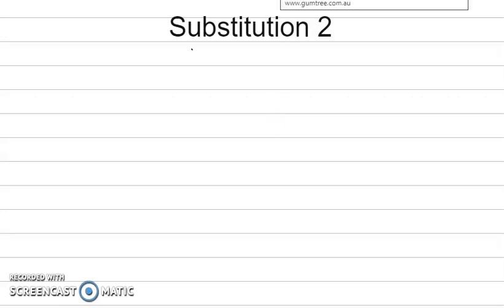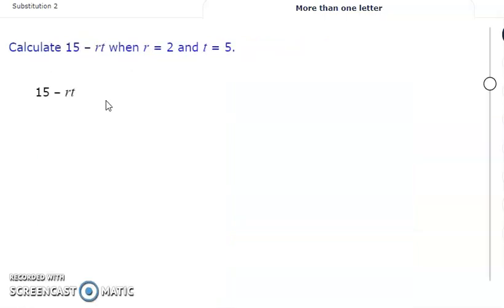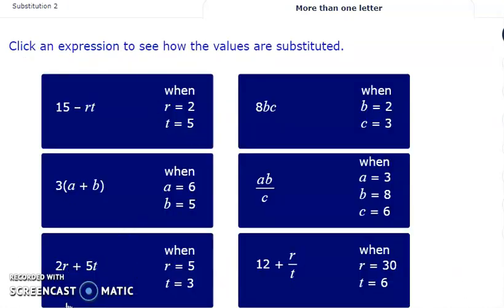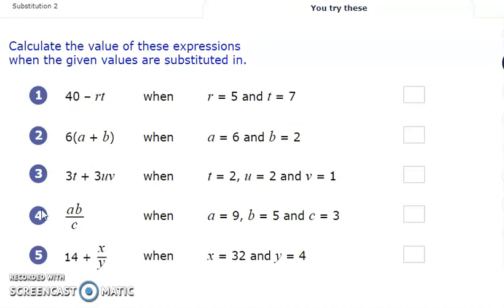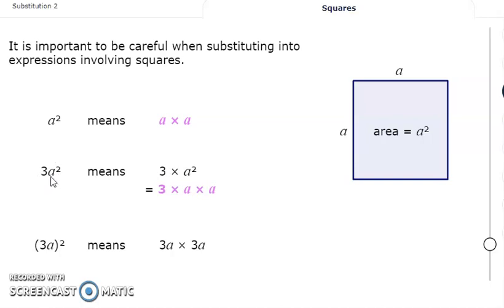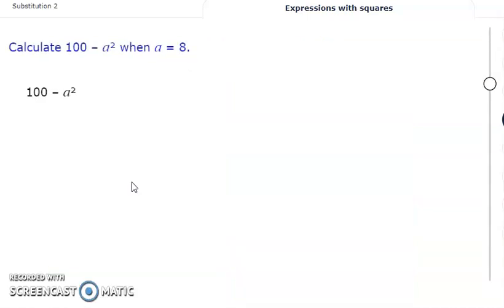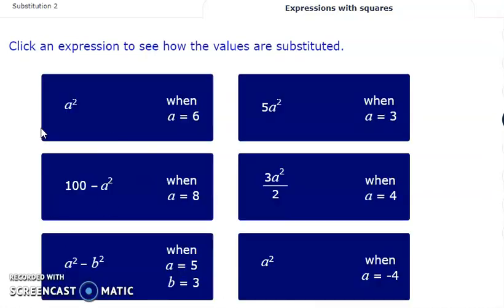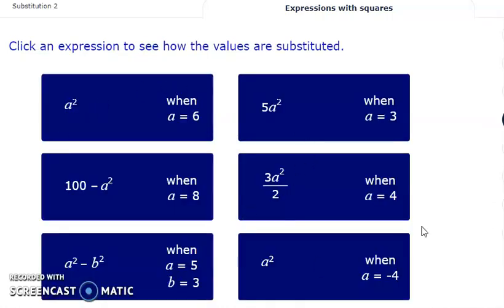Video 26 | Substitution 2 | variables and constants in algebra | Math by Amit | how to substitute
Video 26
Substitution 2 |
variables and constants in algebra |
 Math by Amit |
how to substitute
Amit sir math classes
Amits math
Math by amit sir
Amits class for Ghana students
Ghana math